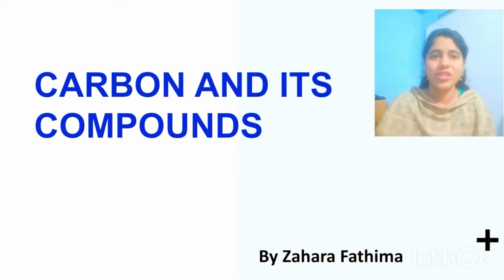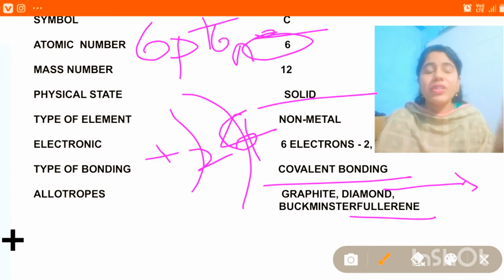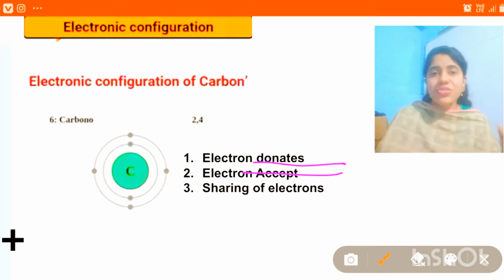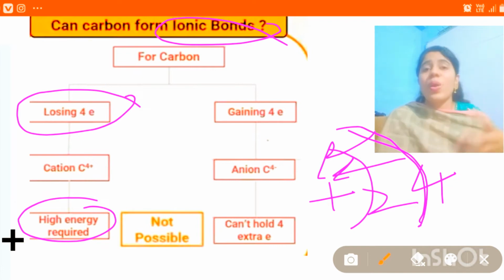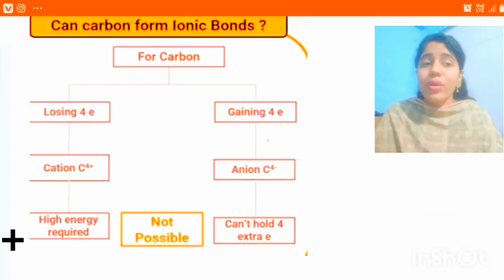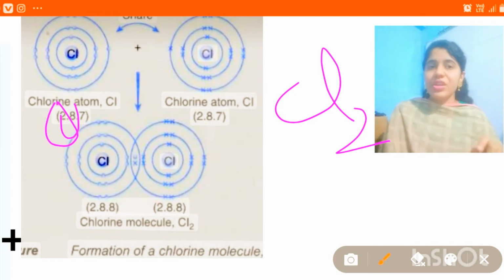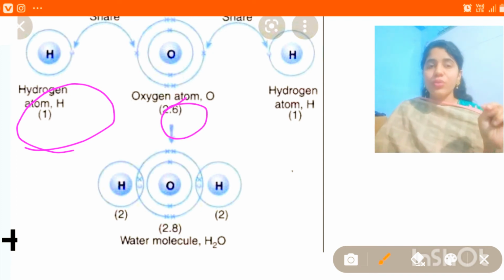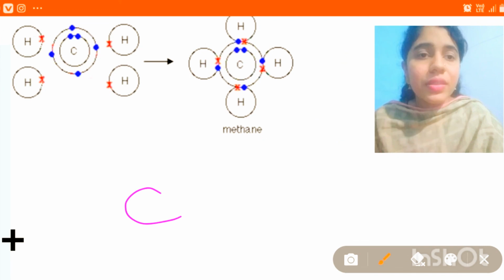carbon and its compounds